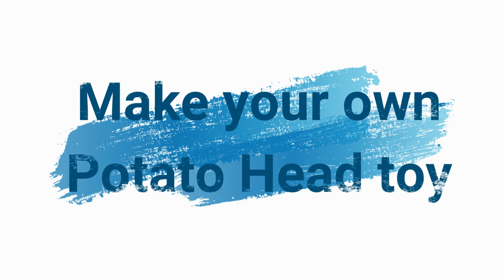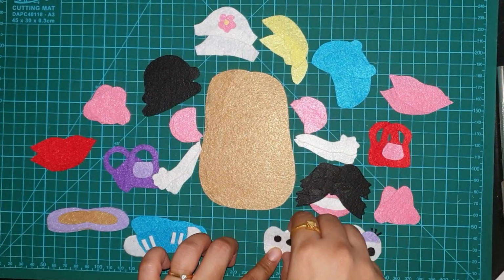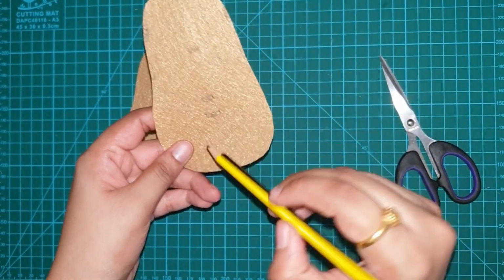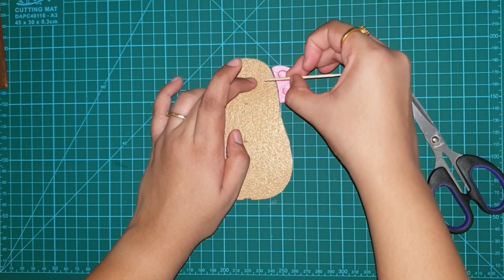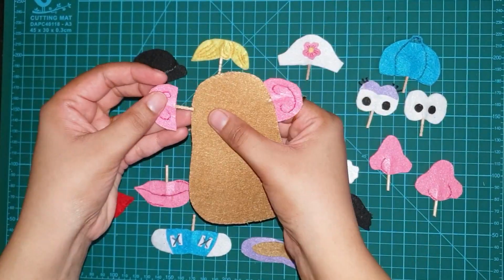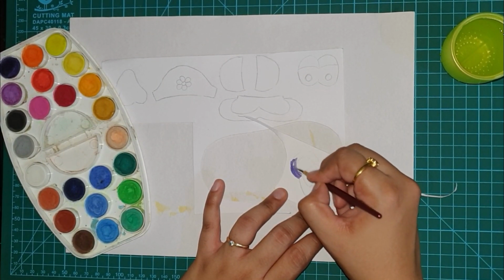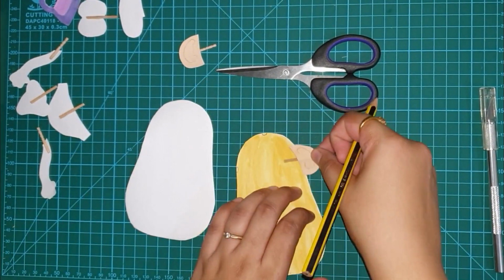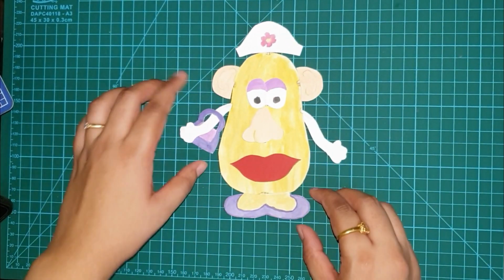DIY Felt and Paper Potato Head Toy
Hey Everyone! Sorry for such a long hiatus. Here I am back with a simple activity which you can do so as to keep your kids occupied in this lockdown period. Watch the entire video to see how you can make it with paper as well.